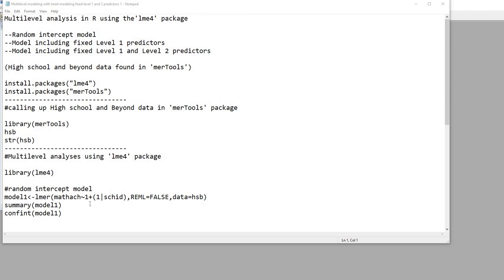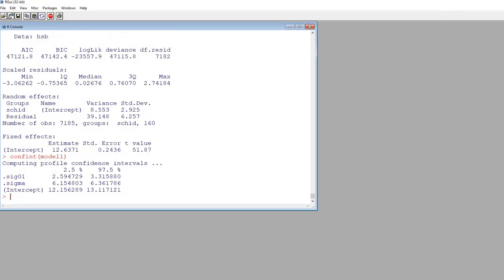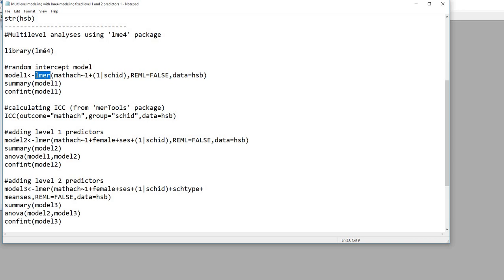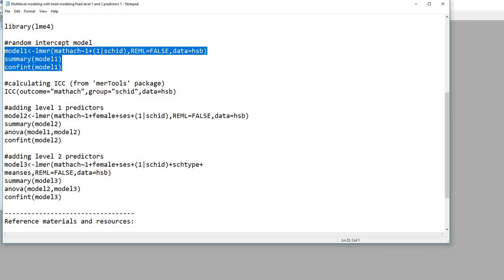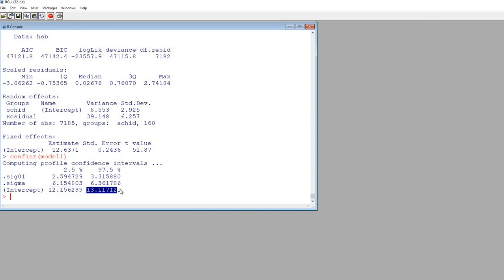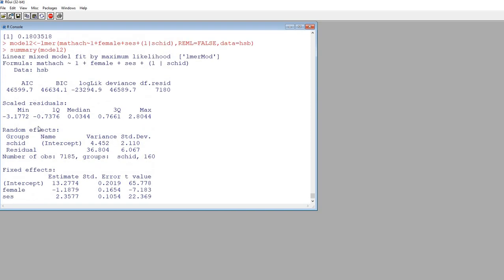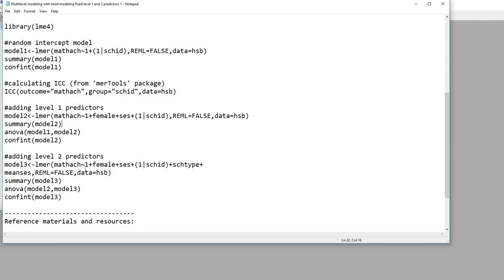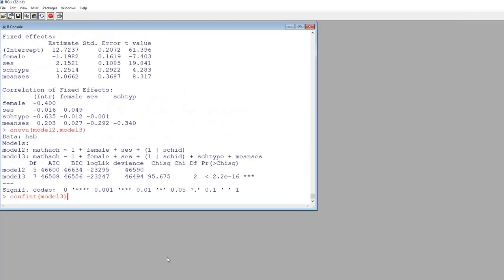Multilevel modeling (two-levels) in R with 'lme4' package (May, 2019)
In this video, I provide a demonstration of several multilevel analyses using the 'lme4' package. Specifically, I test a random intercept model and two models containing fixed effects and levels 1 and 2. The data from the 'High School and Beyond' survey (found in the 'merTools' package). You can download a copy of the text file referenced in the video

DEAR VIEWERS: I HAVE UPLOADED A NEW 2020 VIDEO ON MULTILEVEL MODELING WITH TWO LEVELS IN R USING 'LME4' PACKAGE . THE VIDEO COVERS MUCH MORE DETAIL ON PERFORMING A VARIETY OF ANALYSES, INCLUDING TESTING AND PROBING CROSS-LEVEL INTERACTIONS. YOU WILL ALSO FIND SUPPLEMENTAL MATERIALS UNDER THAT VIDEO DESCRIPTION, SO BE SURE TO CHECK IT OUT

For more examples of multilevel modeling using various programs, go